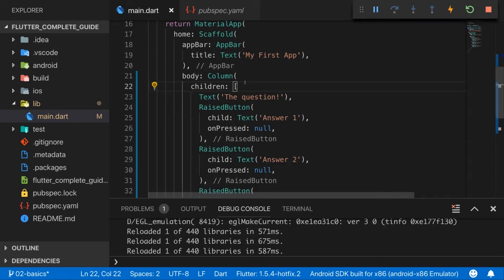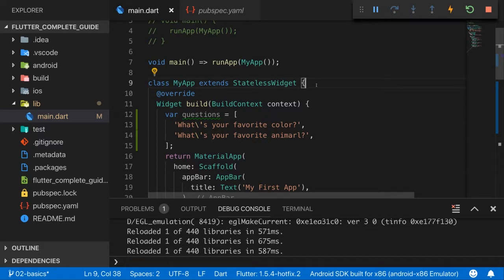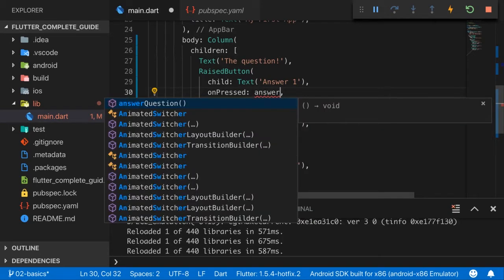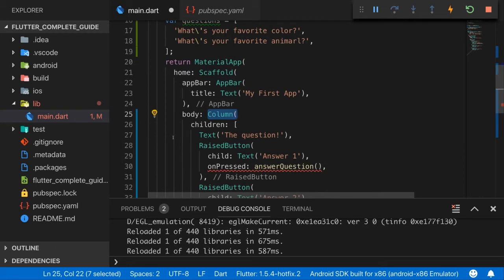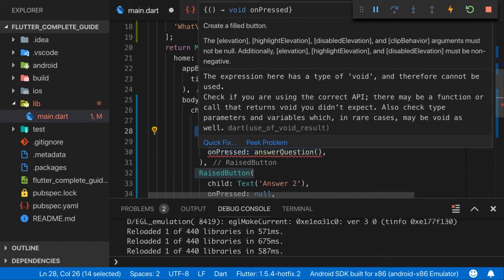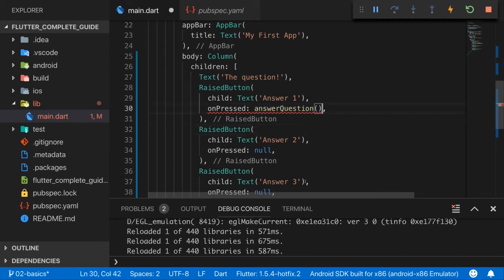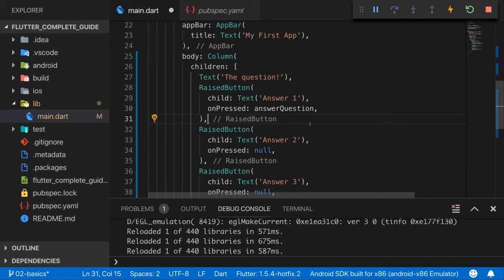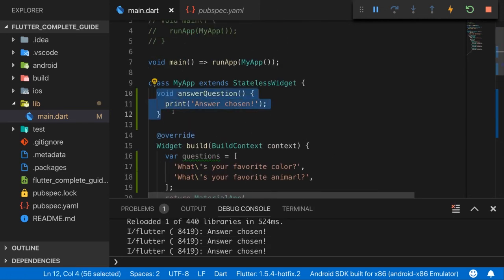12 Connecting Functions & Buttons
12 Connecting Functions & Buttons